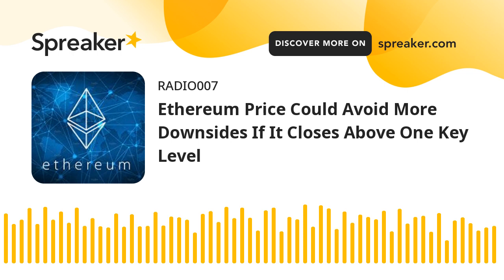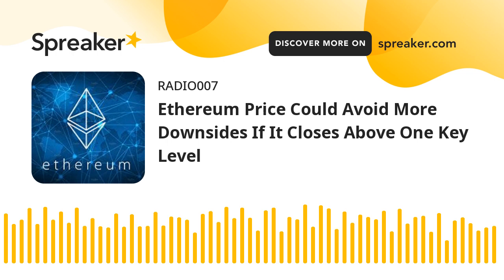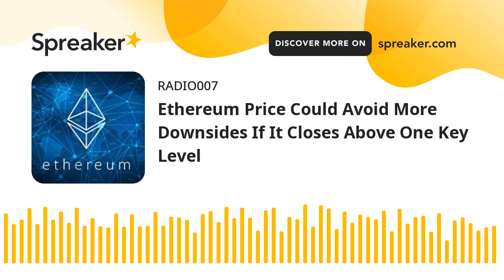Ethereum Price Could Avoid More Downsides If It Closes Above One Key Level (made with Spreaker)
Ethereum Technical Analysis and Trading Level